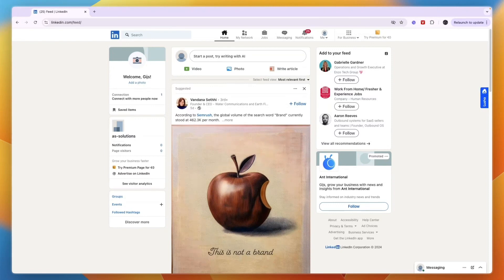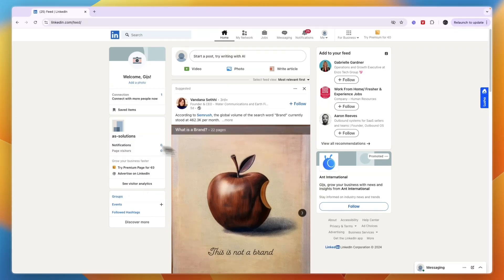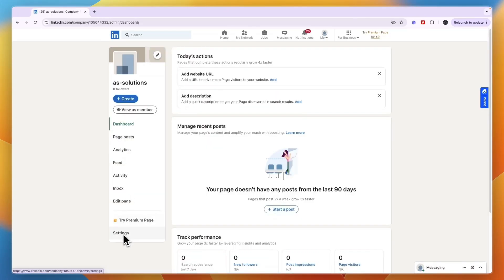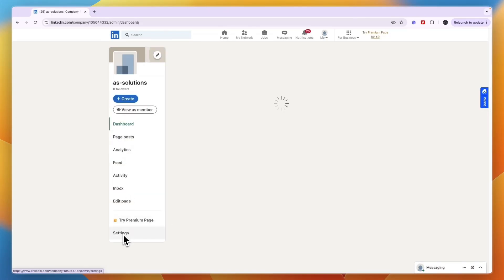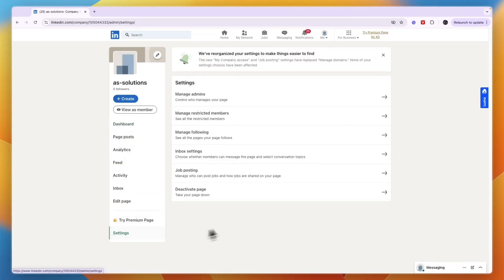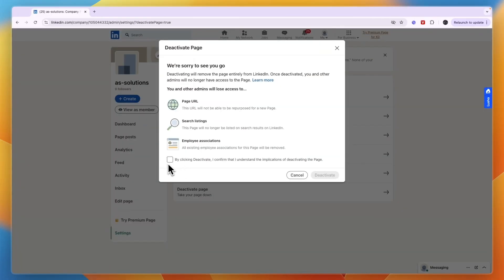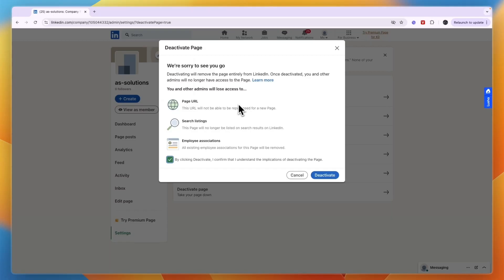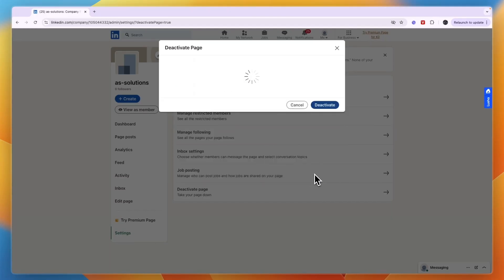How to Delete Company Page in LinkedIn (2025)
In this video I'll show you how to Delete Company Page in LinkedIn.